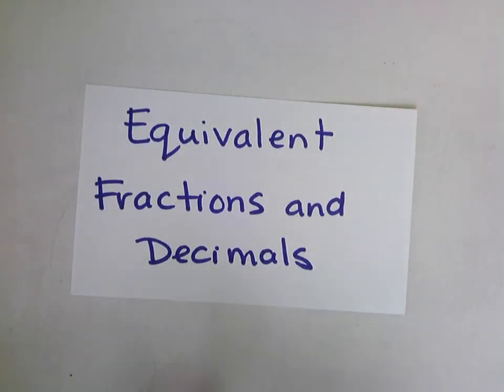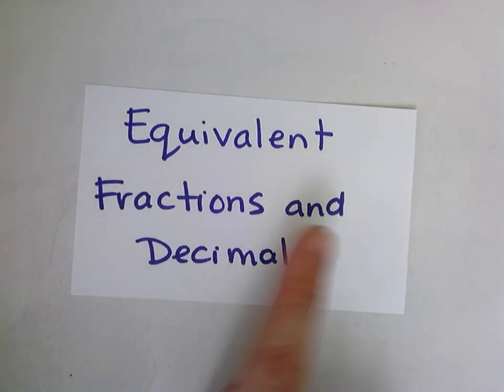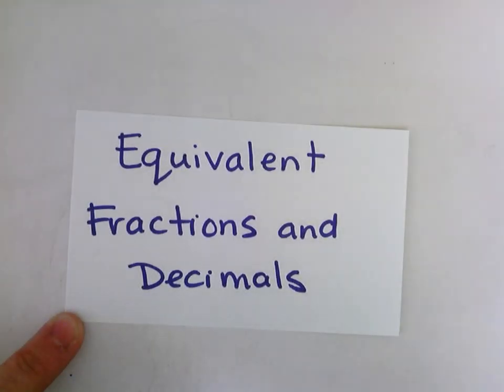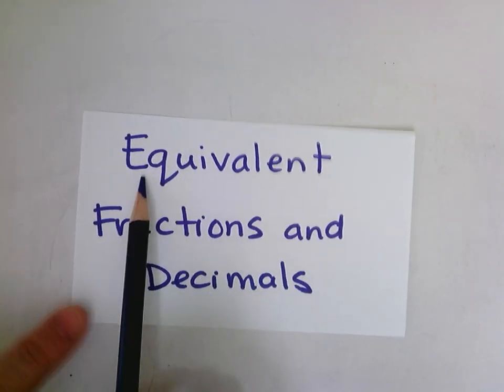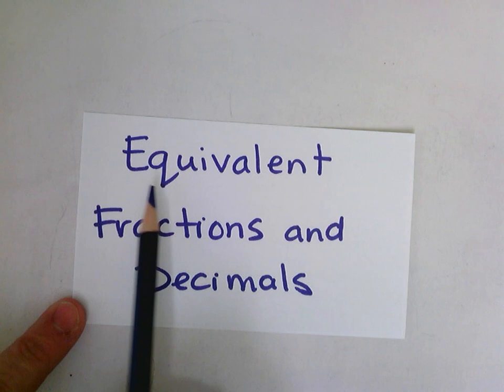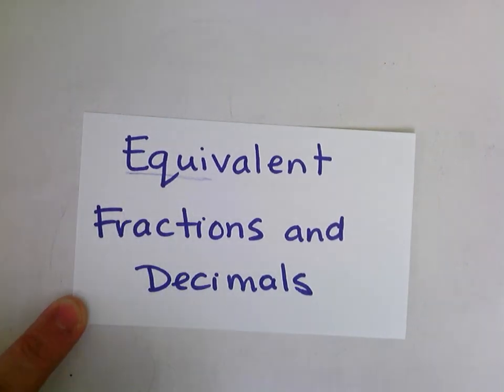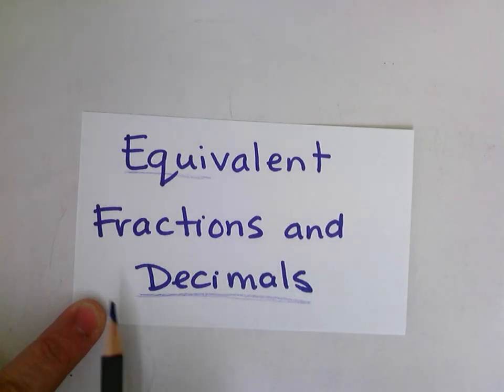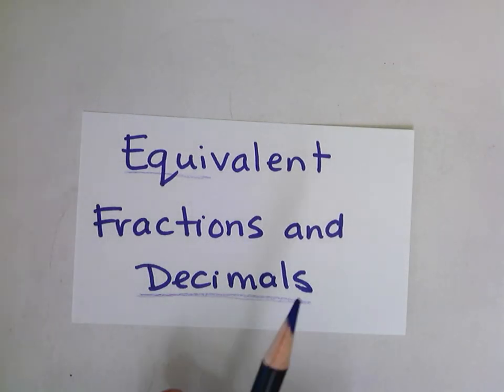Equivalent Fractions and Decimals